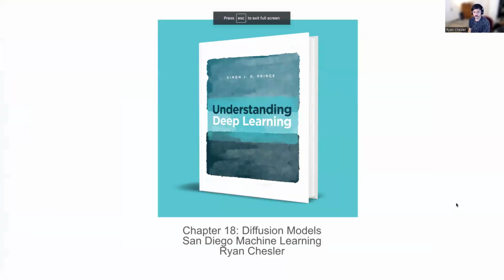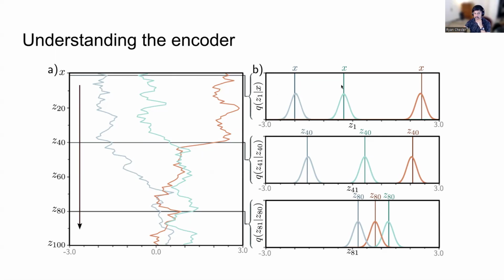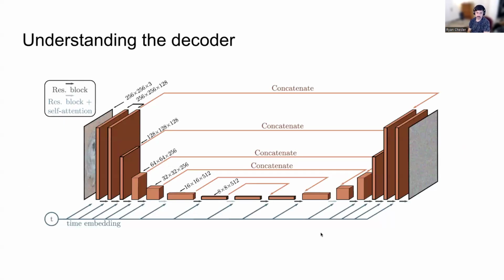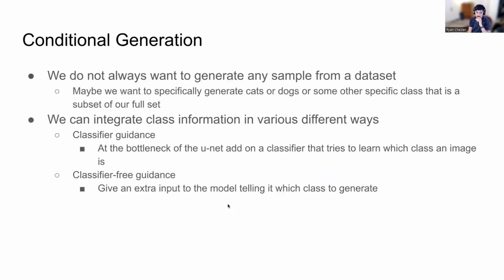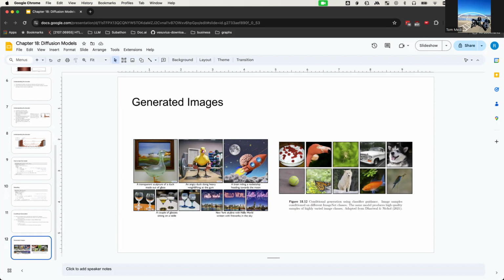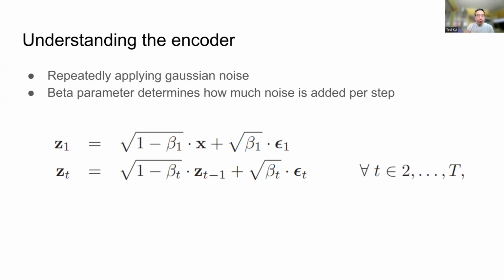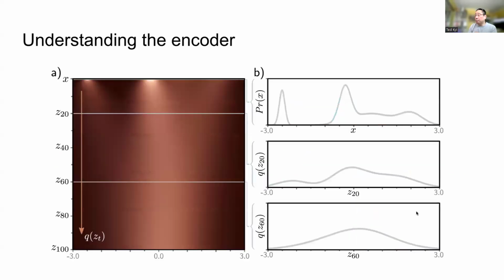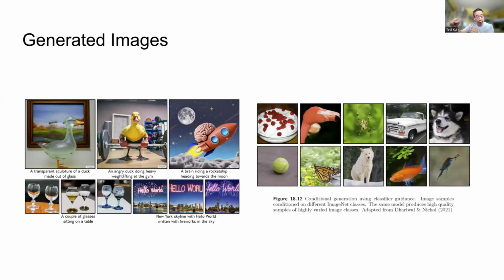Understanding Deep Learning -- Diffusion Models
Diffusion Models

The SDML book club is reading a cool new book by Simon J.D. Prince called Understanding Deep Learning. This week we will discuss chapter 18, about diffusion models. Stable diffusion, DALL-E, and Midjourney are just the tip of the iceberg for what people are doing with diffusion models, as we now see applications like AlphaFold 3 using diffusion.

Agenda:

1:00 - 2:00 pm -- Discussion of the book chapter (both in person & Zoom)
Time permitting -- Additional networking and Q&A

Location:
We are looking for an every-week location. We're going to finish out the book doing 1:00 pm virtual Zoom meetups.